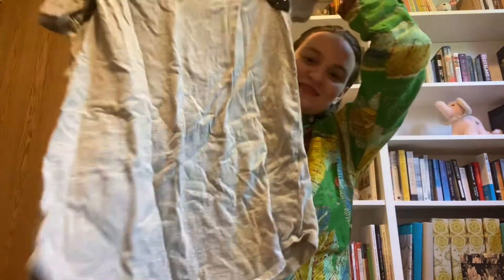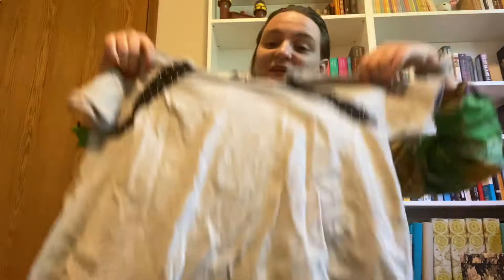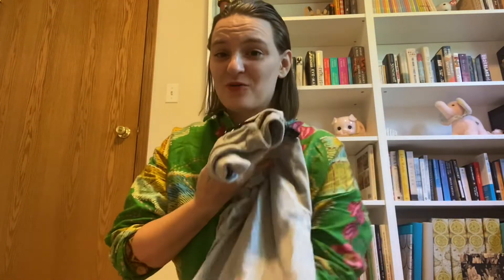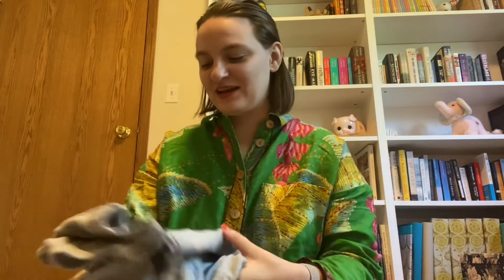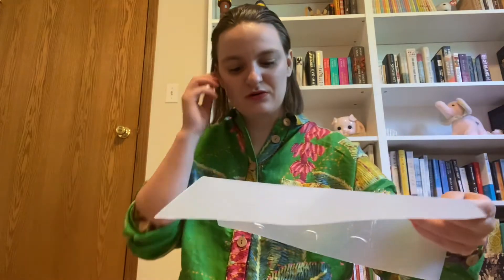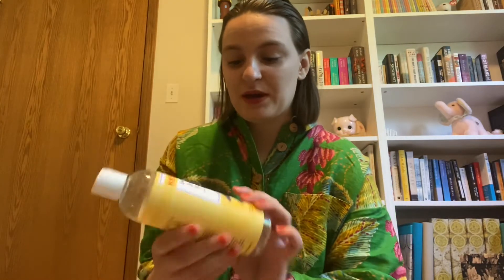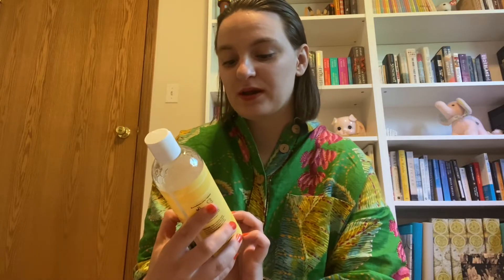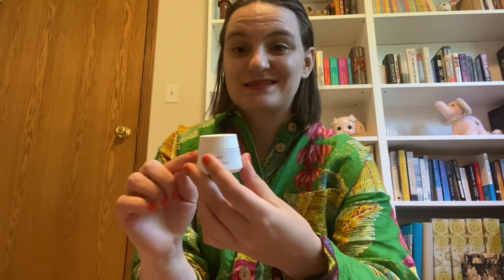June Empties & Declutter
It is already the end of June and I can’t believe how fast this month went. Here are my empties and declutter for this month.